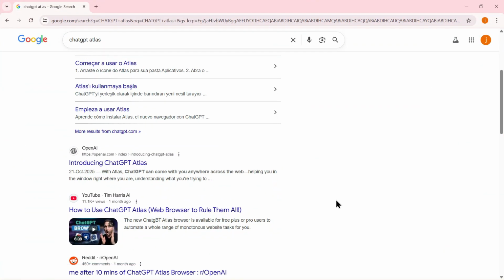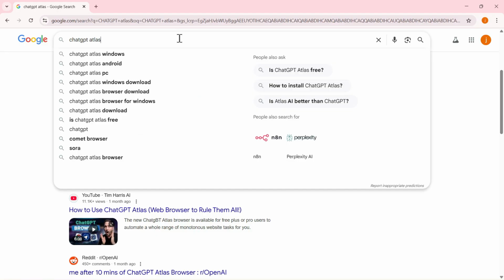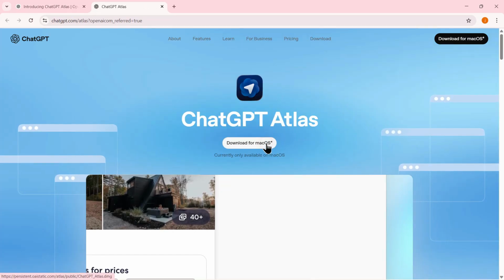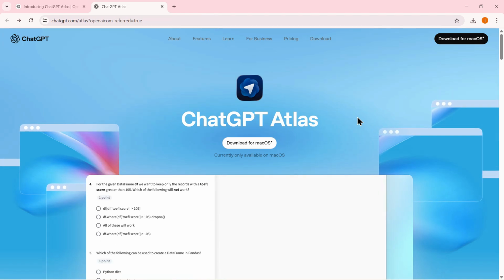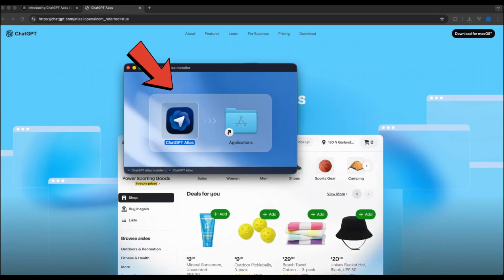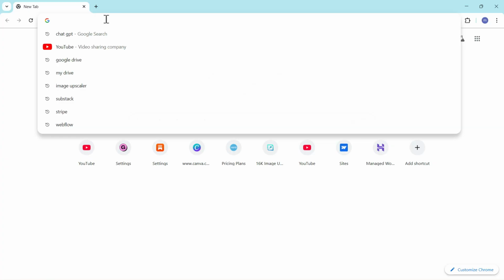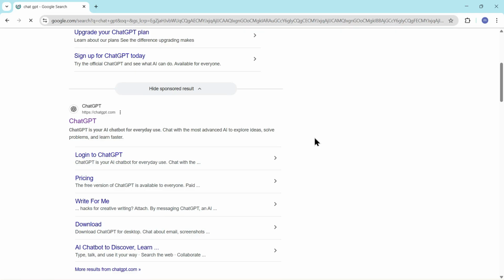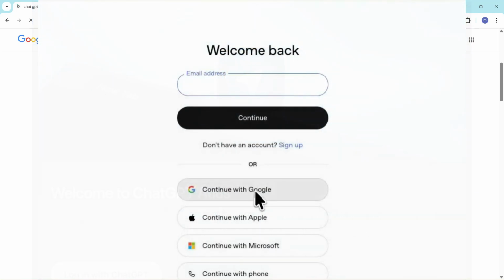Installing ChatGPT ATLAS Desktop App on macOS (Step-by-Step Tutorial)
Tired of using ChatGPT in your browser? Get the ultimate dedicated experience! This professional tutorial provides the definitive, step-by-step guide on how to download and install the ChatGPT Atlas desktop application on any macOS system. We walk you through finding the official and safe download link (often GitHub), handling the easy drag-and-drop installation process, and successfully launching the app for the first time.

This video covers:

Locating the official ChatGPT Atlas .dmg file for secure download.

The standard macOS installation procedure (drag and drop).

Handling the Mac security alert for third-party apps.

Logging in to connect your OpenAI account.

Upgrade your AI productivity workflow and start using ChatGPT natively on your Mac today!ChatGPT